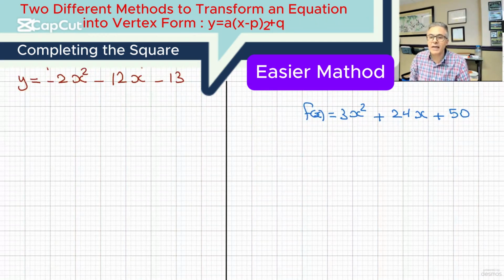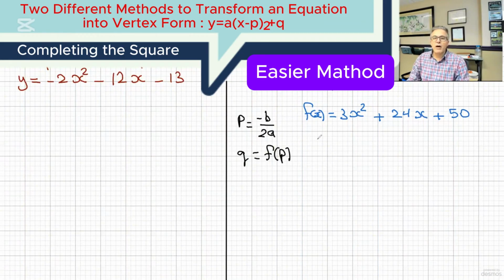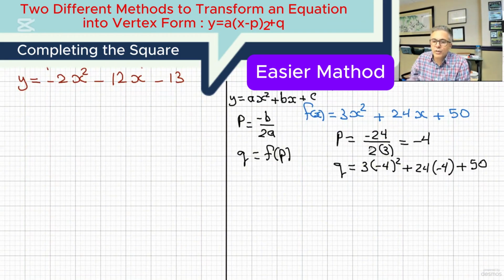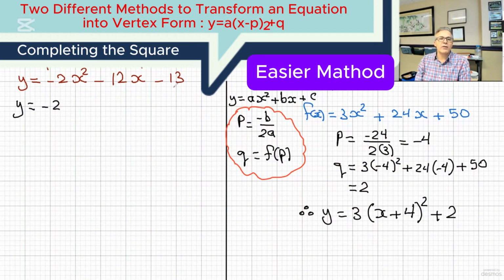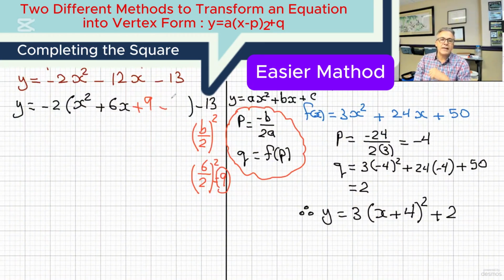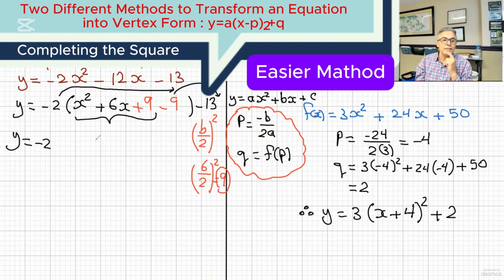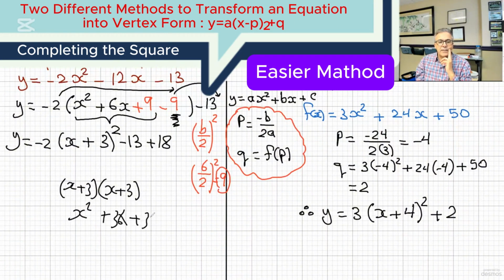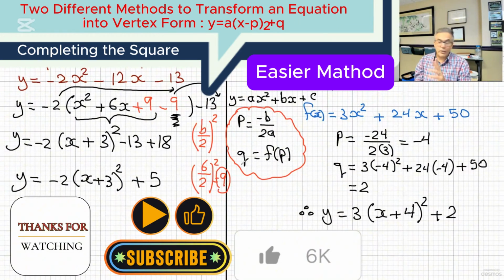Convert General Form to Vertex Form Easily! Step-by-Step Guide 🔢✨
Need help converting a quadratic equation from general form to vertex form? This step-by-step tutorial will teach you two different methods to transform any quadratic equation into  y = a(x - p)^2 + q  with ease! Perfect for students learning algebra or preparing for exams.

🔹 What You’ll Learn:
✔️ The difference between general form and vertex form
✔️ Two easy methods to convert equations
✔️ Completing the square explained step by step

📌 Watch till the end for expert tips and practice questions!